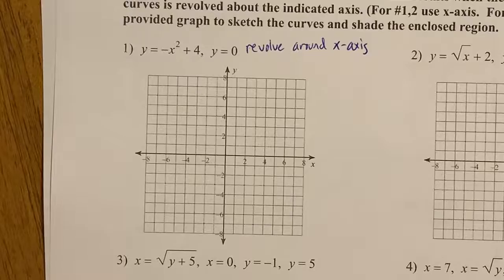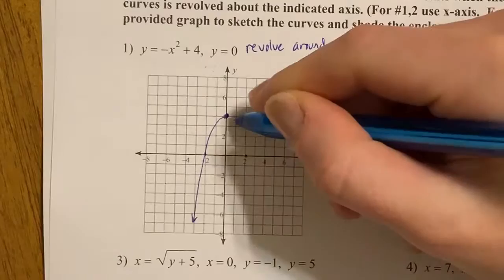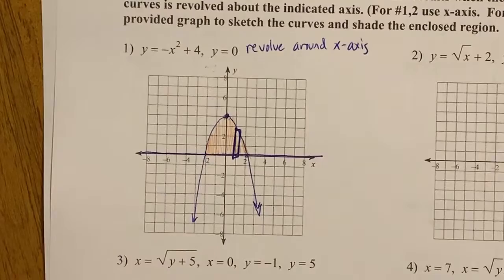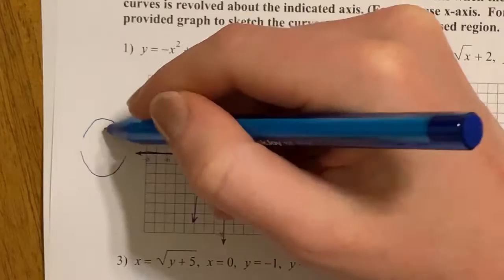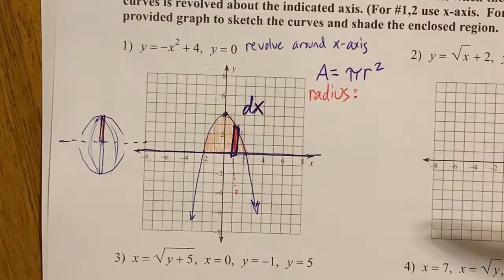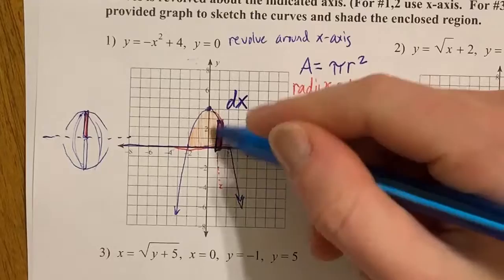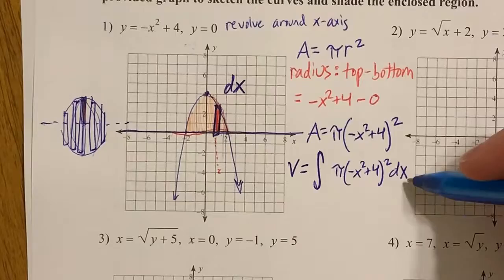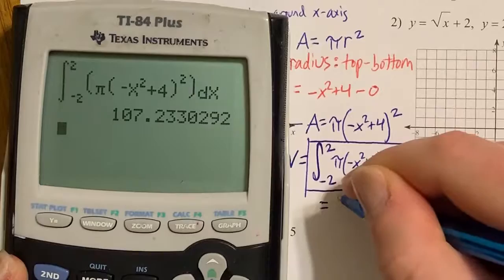Volume of revolution - Ex. 1